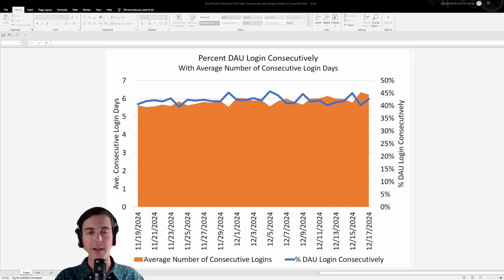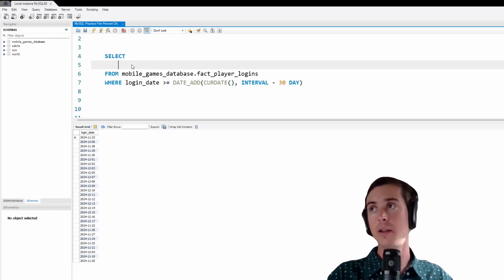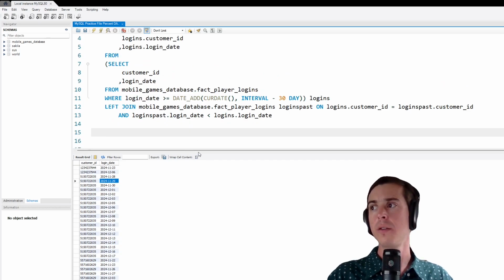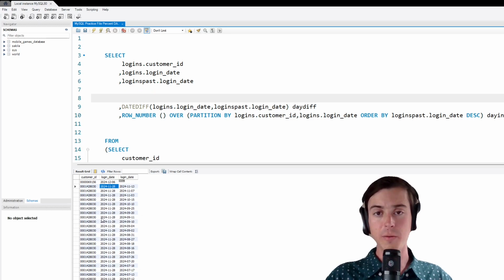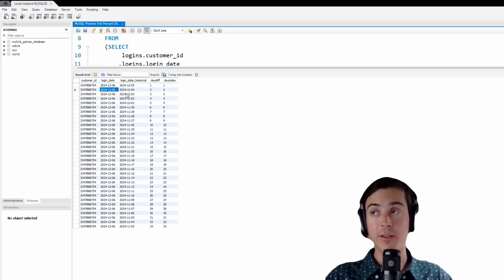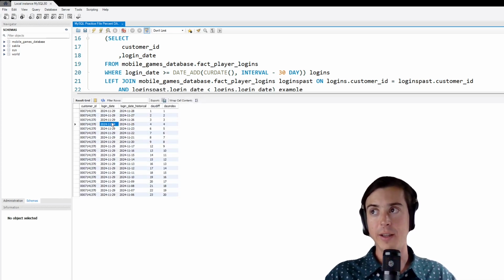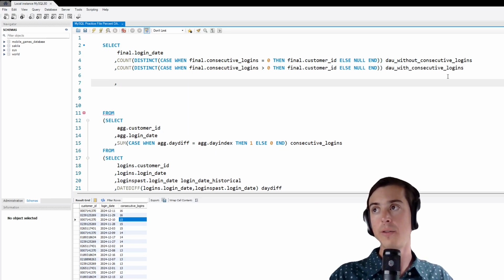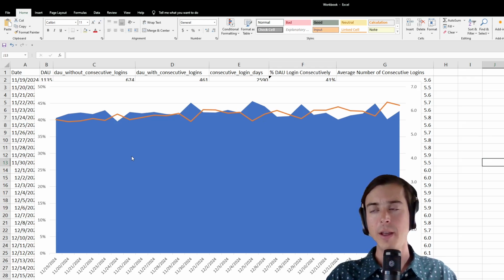Consecutive Logins: Average Back-to-back days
Want to level up your analytics game? In this tutorial, we'll dive into one of the most important metrics for mobile games and online platforms: consecutive daily logins.

📊 Whether you're a product analyst, game developer, or online business owner, understanding how sticky your users are — not just how often they return, but how many days in a row they stay engaged — is a game-changer.

In this step-by-step walkthrough, you'll learn:

How to calculate the percentage of Daily Active Users (DAU) who log in on consecutive days

How to compute the average number of consecutive login days per user

Why these metrics provide richer insights than standard Day 1 or Day 7 retention

How to write and explain the full SQL logic using MySQL

🚀 Example insights from this session:

In the demo dataset, 40–45% of users log in consecutively

Among those, the average login streak is 6 days — indicating highly engaged users logging in nearly all week long

Mobile game developers

BI and product teams

SQL learners who want to work with retention and engagement metrics

🛠️ Tools used:

MySQL

Custom retention SQL logic

Practical business context from mobile/online platforms

📈 Why this matters:
Understanding consecutive login streaks gives you a much clearer view into user loyalty and long-term retention. It helps your team:

Design better reward loops

Identify churn risks

Build stronger re-engagement strategies

🔍 Looking for even more?
If you're interested in DAU/MAU ratios, streak-based retention, or building sticky analytics for your game or app, this tutorial is the perfect foundation.